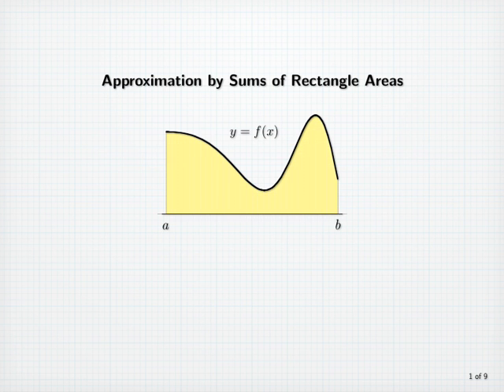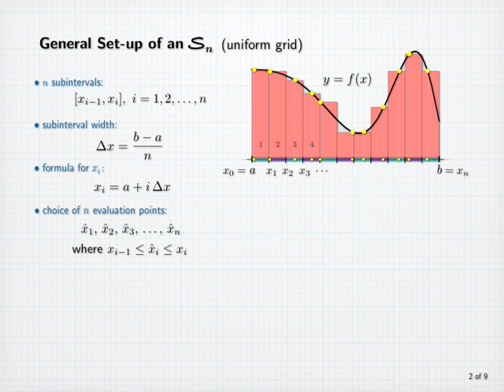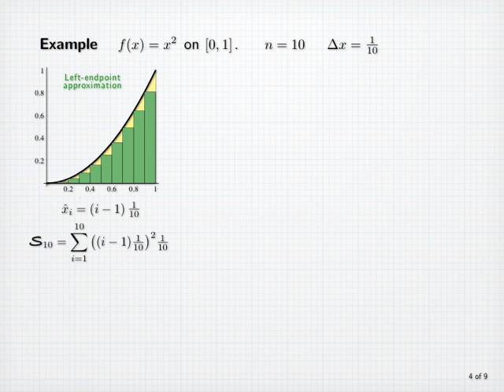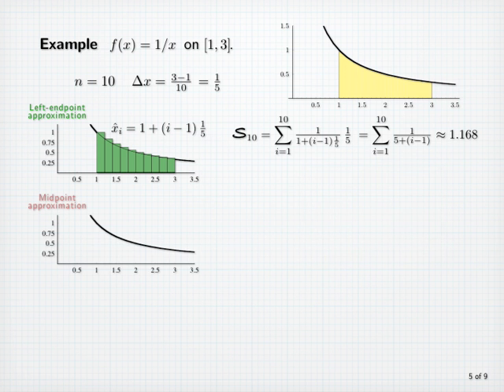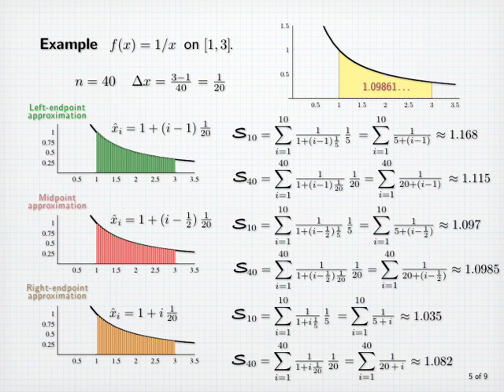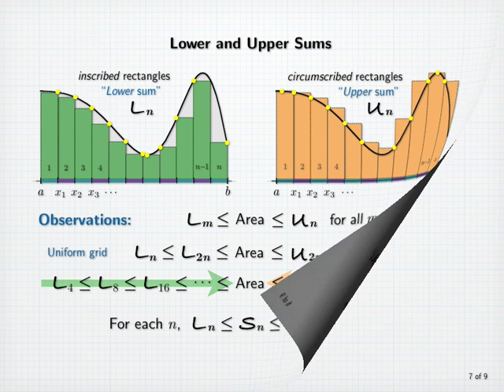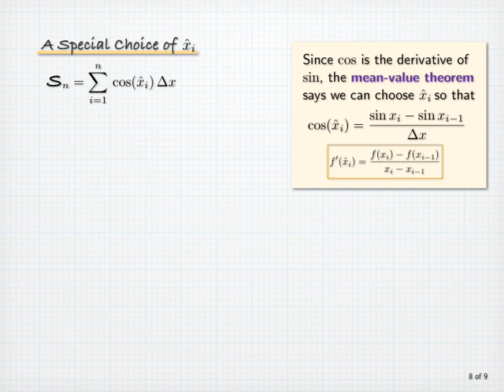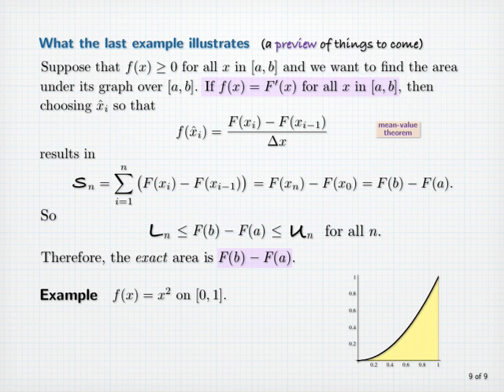21 area H264